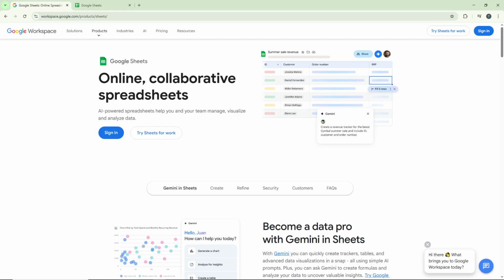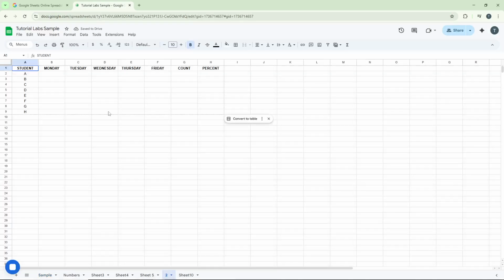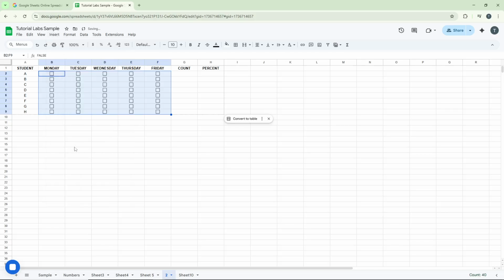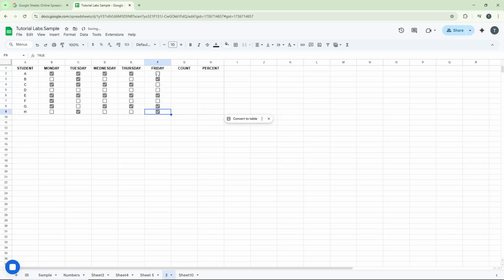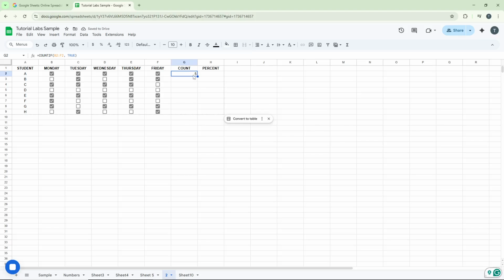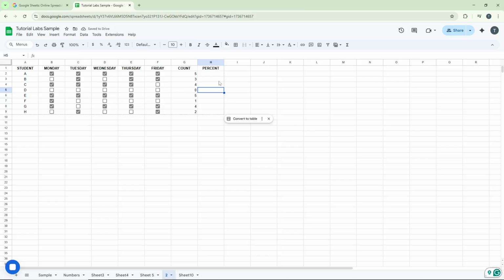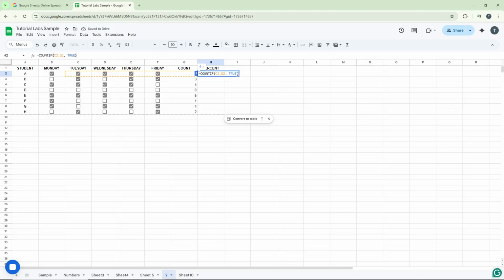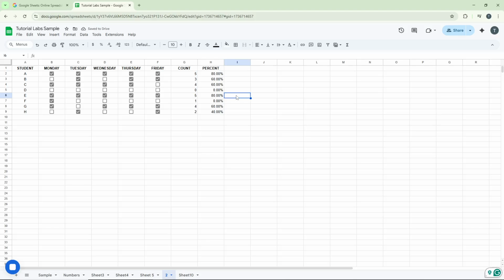How To Take Attendance In Google Sheets (Tutorial 2026)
Along the way, you'll learn how to take attendance in Google Sheets, create attendance sheet using Google Sheets, Google Sheets attendance tracker tutorial, manage student attendance with Google Sheets, setup attendance system in Google Sheets, automate attendance taking using Google Sheets, build daily attendance log Google Sheets, track employee attendance in Google Sheets, make an attendance record Google Sheets, simple attendance sheet Google Sheets guide, Google Sheets attendance template setup, how to track staff attendance Google Sheets